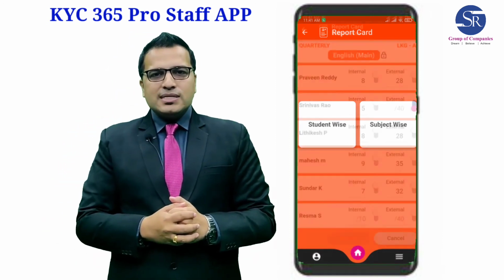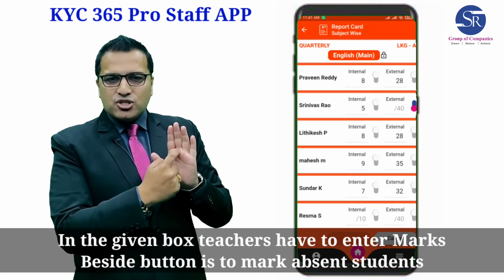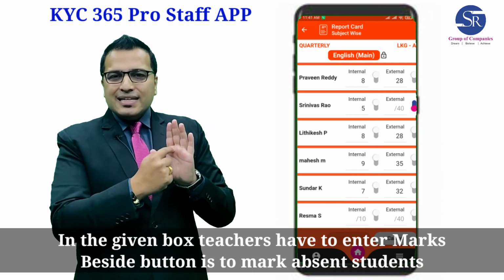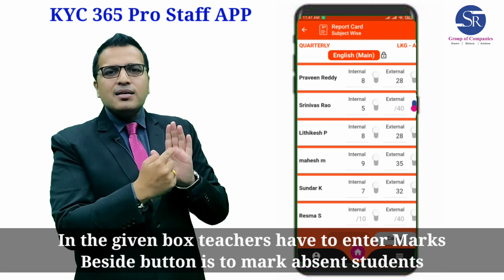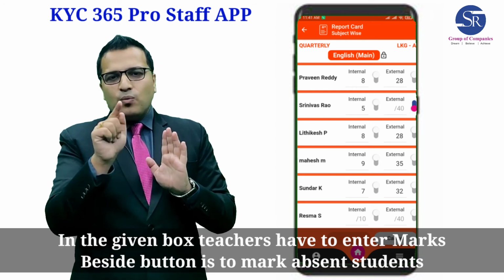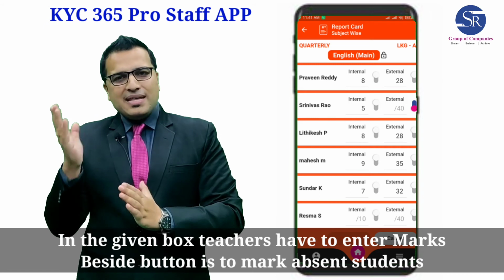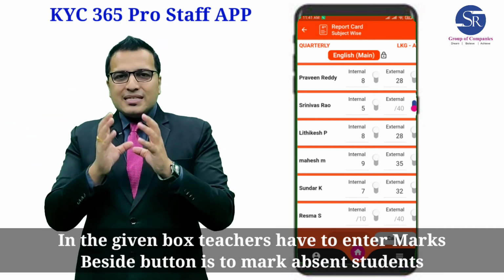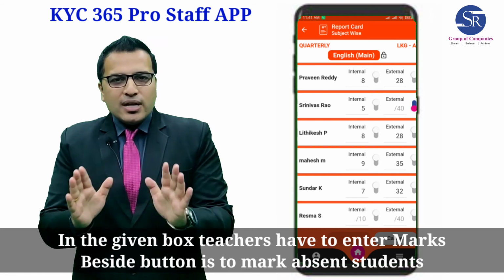KYC 365 Pro Staff App Demo & Benefits - SR Group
KYC 365 Pro Staff App

Welcome to the world of Innovation in education. We the SR Group have many E communication tools and services. We have been serving the education industry from last 2 decades. We now bring to you our KYC 365 Pro Staff App.

This app is school communication tool between Teachers and Parents.

Teachers can communicate with parents on daily basis for sharing students academic progress and can have a real time access to everyday activities.

With our KYC 365 pro App Teachers can share the following things;

Attendance updates

Classwork and Homework updates

Online class updates

Result updates

Report card updates

Academic notification updates

Attachment and Video notification updates

Academic progress updates

Please download KYC 365 Pro Staff Mobile app by clicking on below link